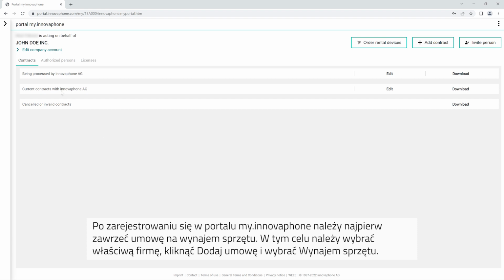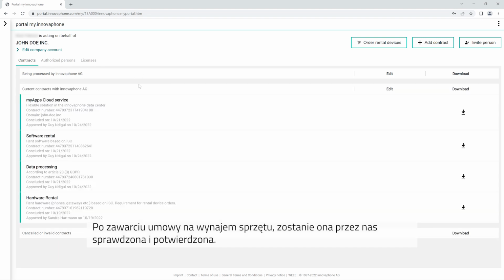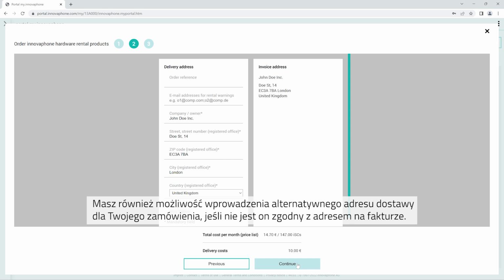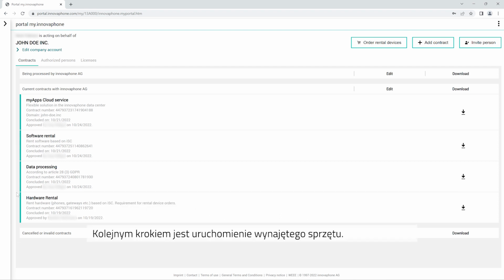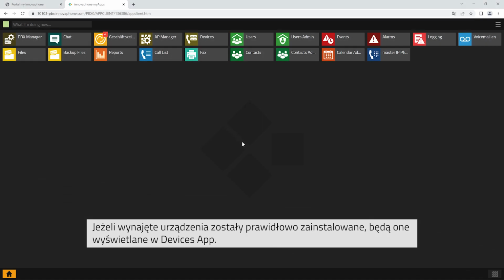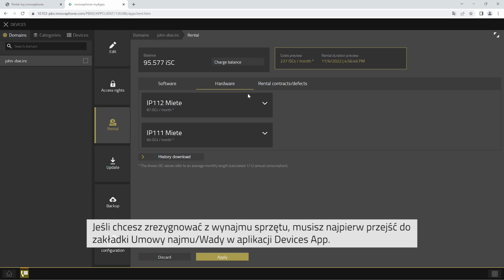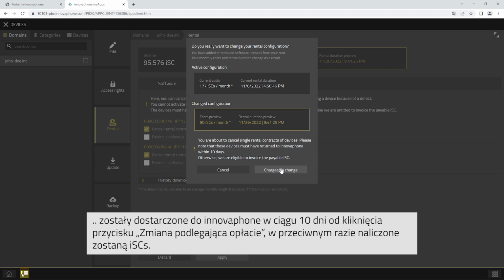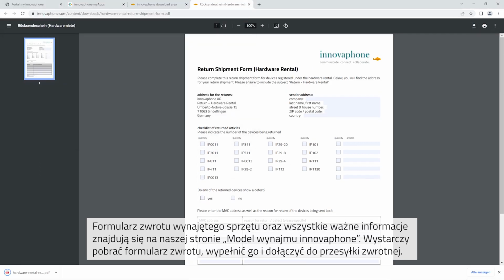#25 myApps tutorial — Wynajem urządzeń (13r2, 13r3, 14rX, 15r1) | PL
W tym filmie pokażemy jak można w portalu my.innovaphone zamówić urządzenia do wynajęcia, w jaki sposób je skonfugurować i jak zrezygnować z usługi wynajmu.